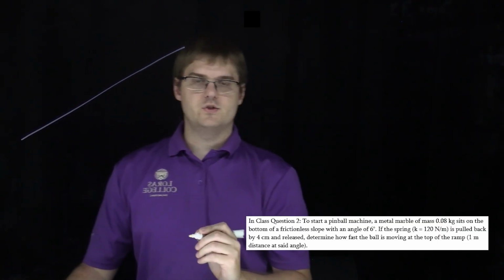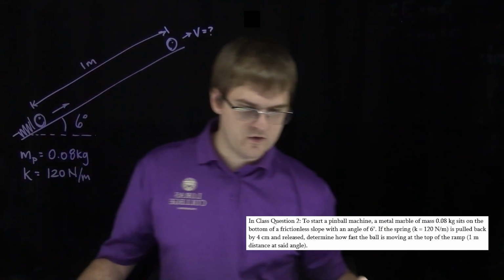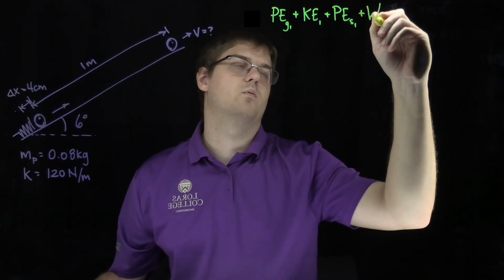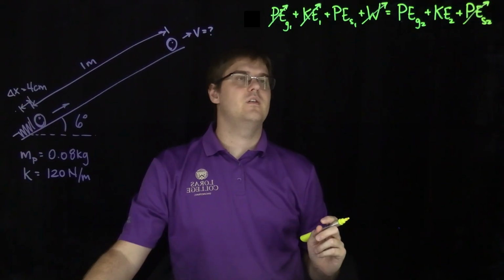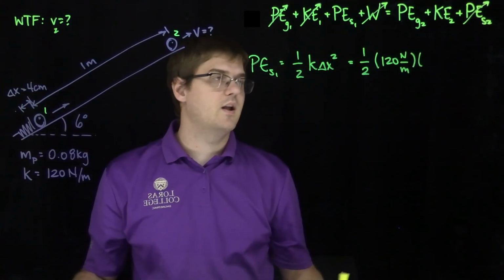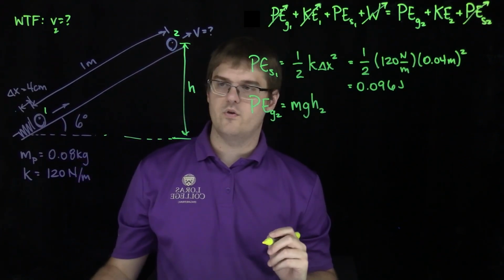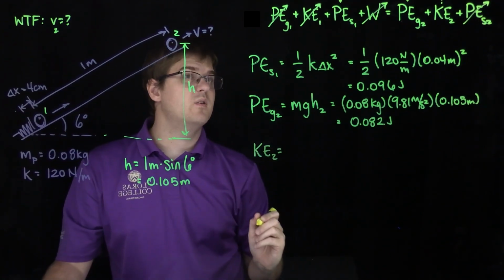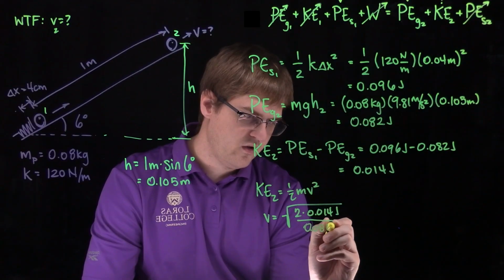Conservation of Energy Spring Example Problem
Non-Calculus Based Physics Example Problem:
To start a pinball machine, a metal marble of mass 0.08 kg sits on the bottom of a frictionless slope with an angle of 6°. If the spring (k = 120 N/m) is pulled back by 4 cm and released, determine how fast the ball is moving at the top of the ramp (1 m distance at said angle).